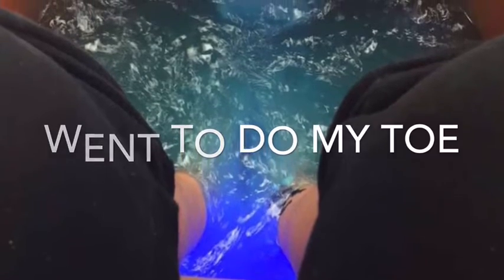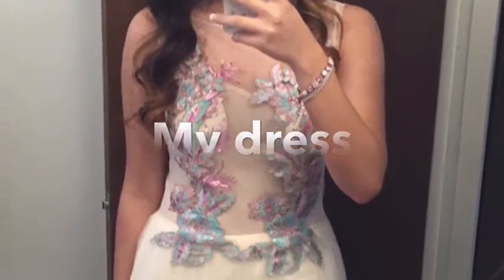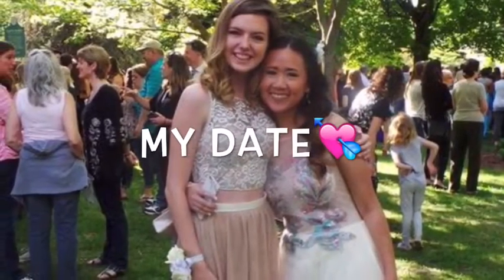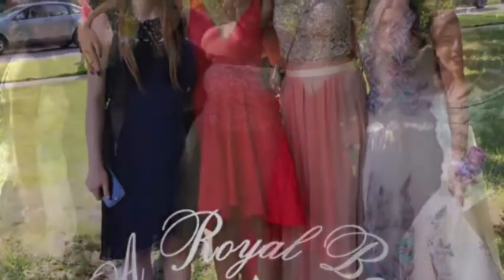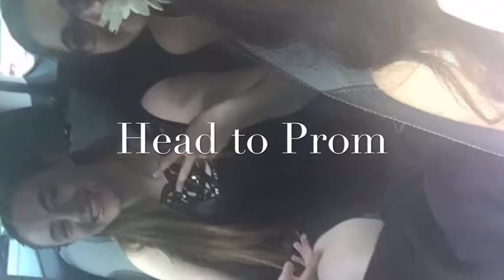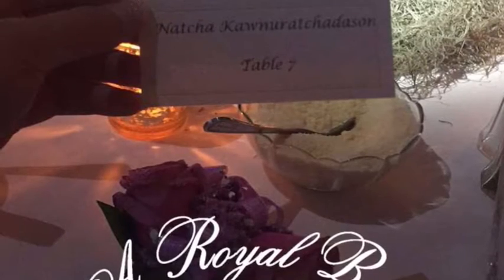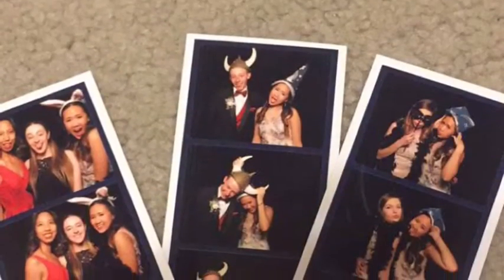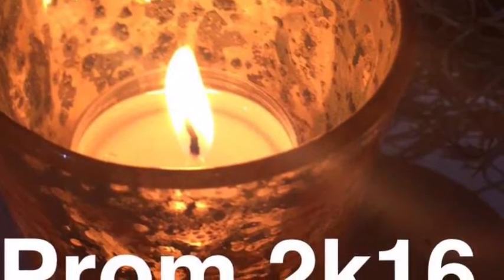Prom 2k16 / Berkley High School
It's finally prom at my school, today I will talk about how to survive prom for exchange student.
I will talk about some tips and sharing some of my best experience yet.
I hope you guy like it and enjoy it.